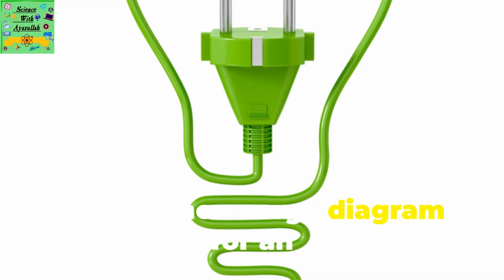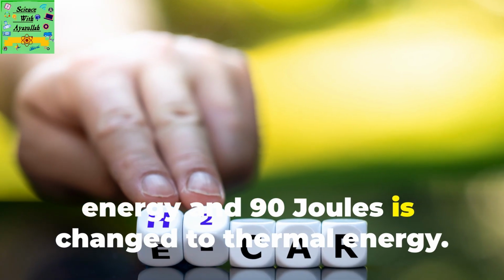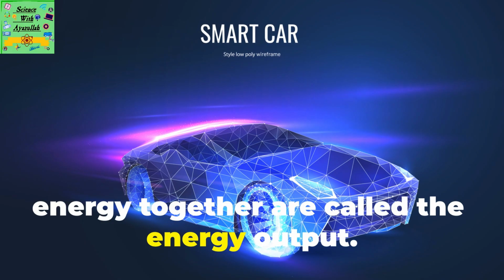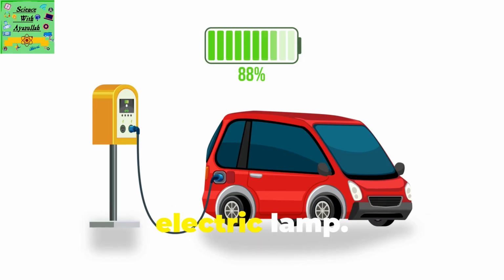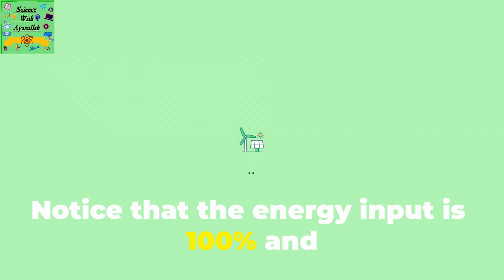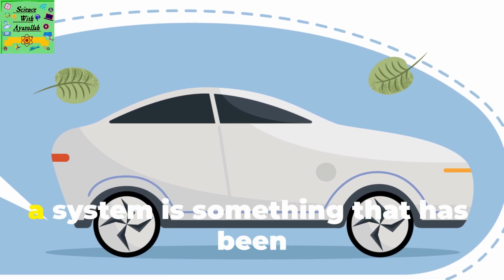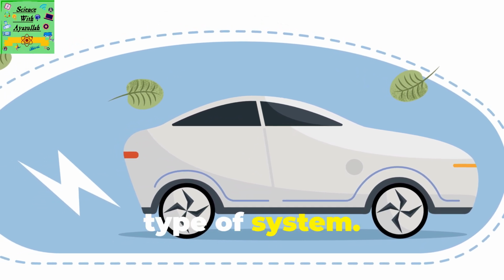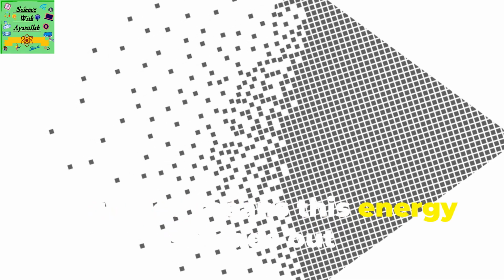Cambridge grade 9 | unit: 3.3 and 3.4|conservation of energy| Moving from hot and cold